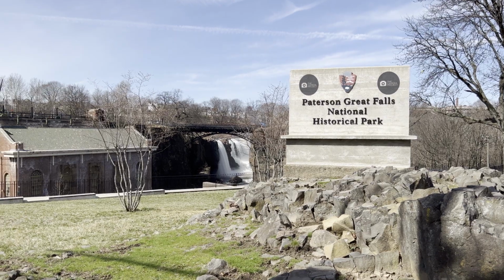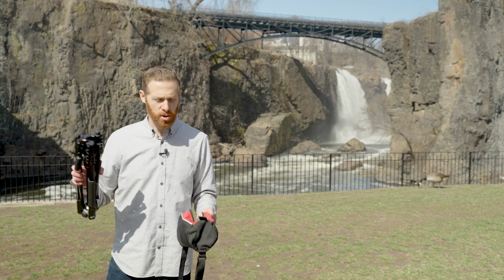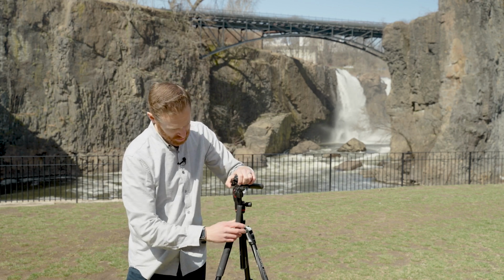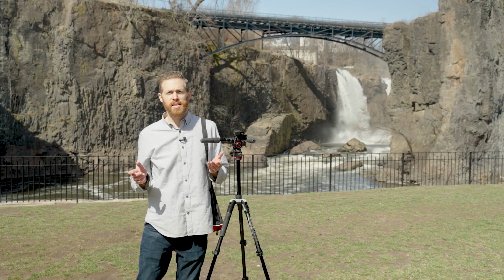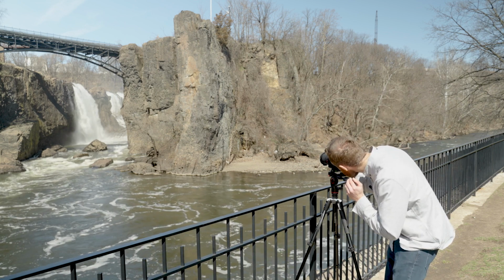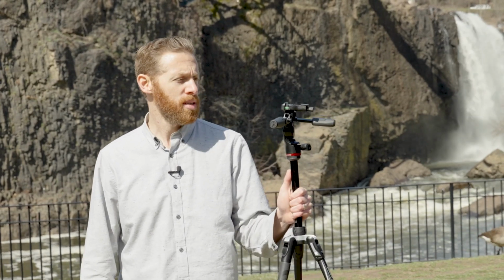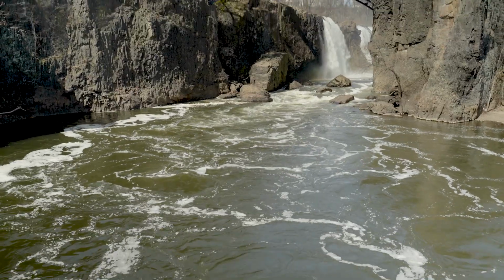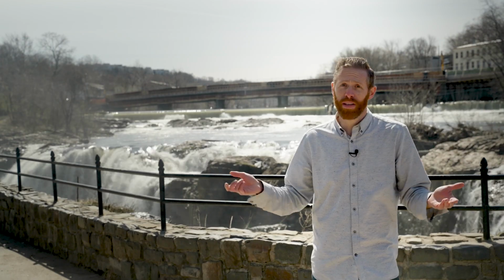Manfrotto BeFree Live Advanced at Great Falls National Historical Park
In this episode, Josh reviews the Manfrotto Befree 3-Way Live Advanced Tripod Kit with Befree 3-Way Live Head at Great Falls National Historical Park in Paterson, NJ.  Testing the tripod for long exposure photography and also seeing how it does for smooth fluid video pans.

Hosted by Josh Weiss (@LeftLensCapOn Instagram)

Shot on Sony A7IV and Tamron 28-75mm.

To see Josh's Street Photography or see information about upcoming workshops,